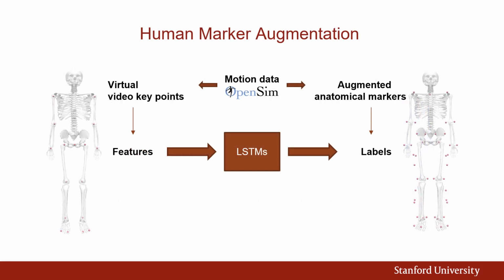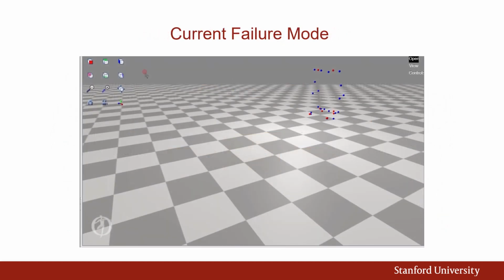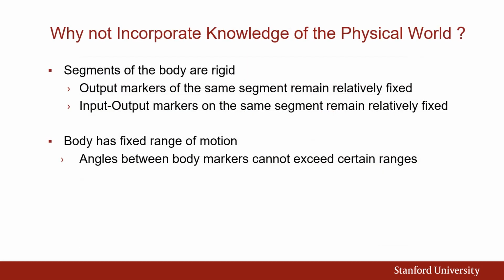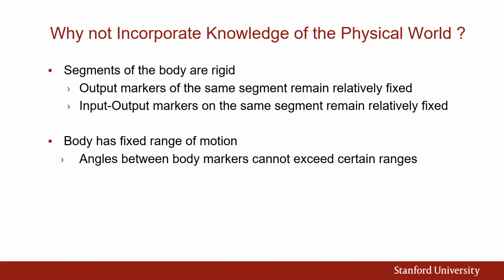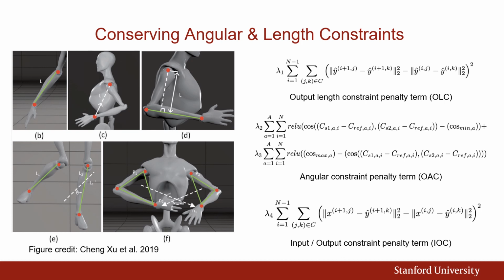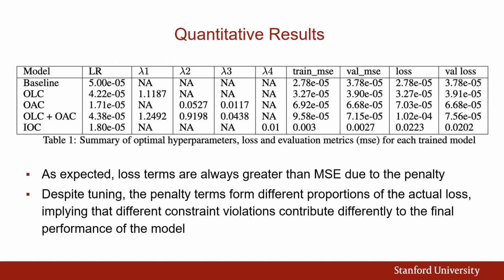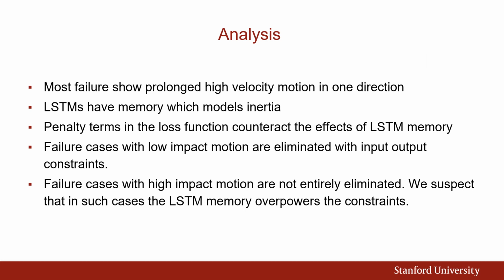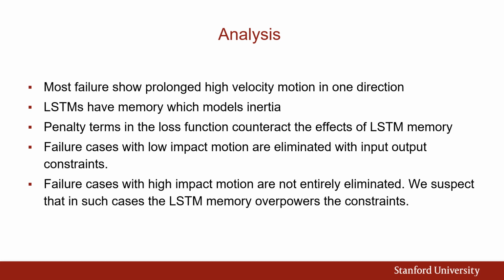CS 230 - Human Marker Augmentation with Deep Learning using Constraints - Fall 2022